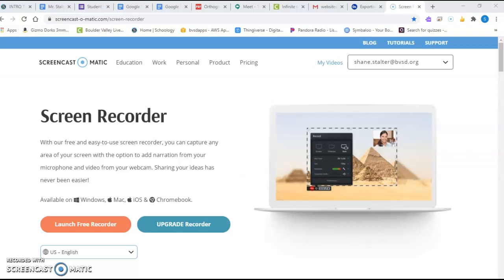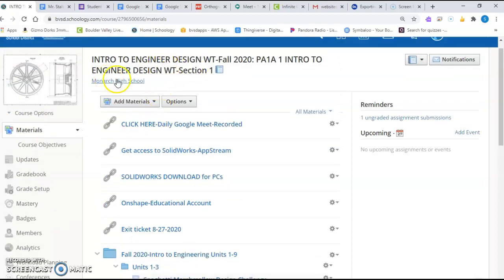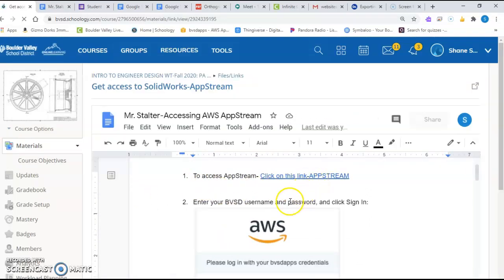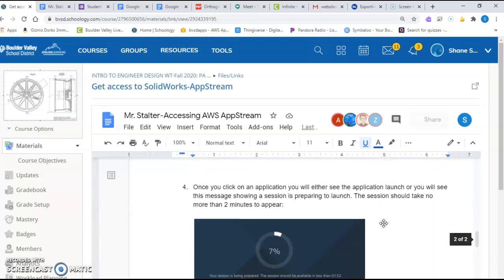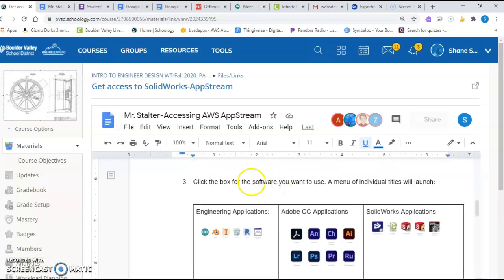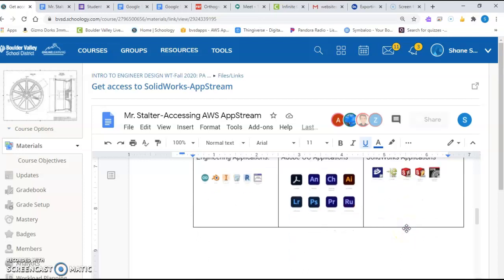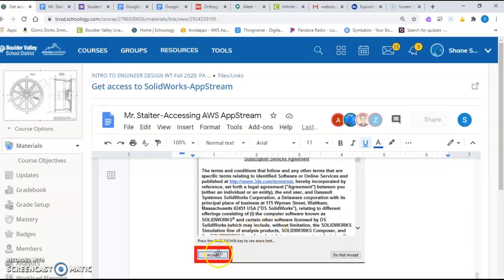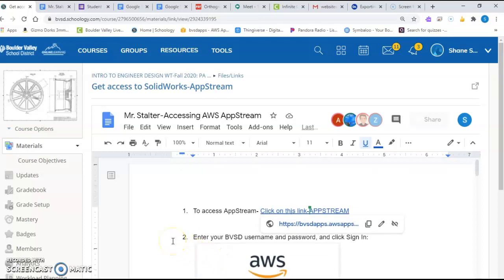Accessing AWS for SolidWorks